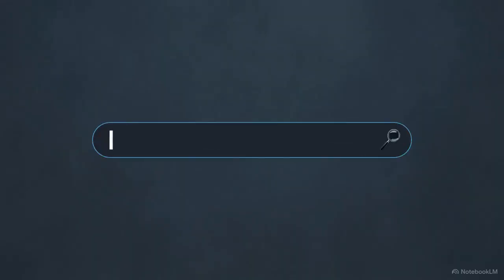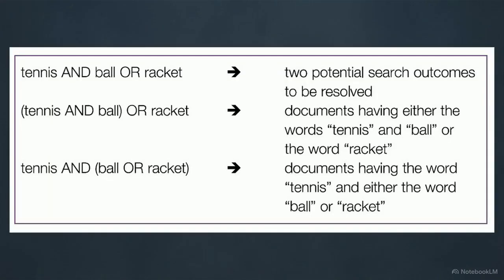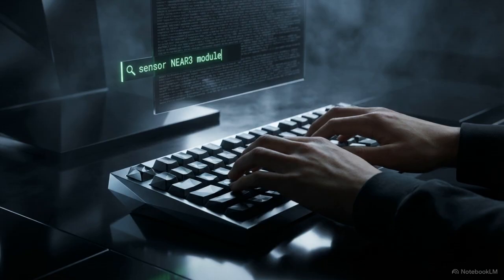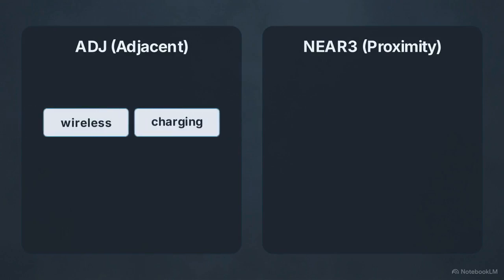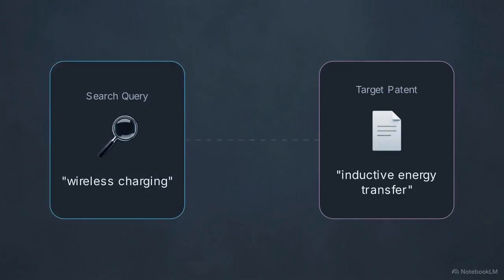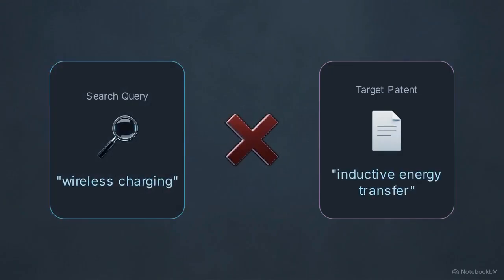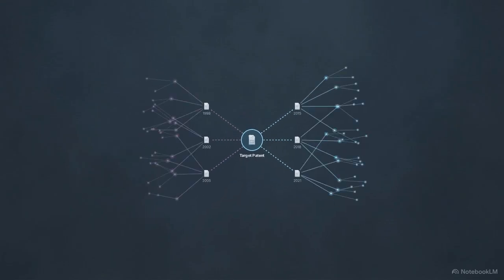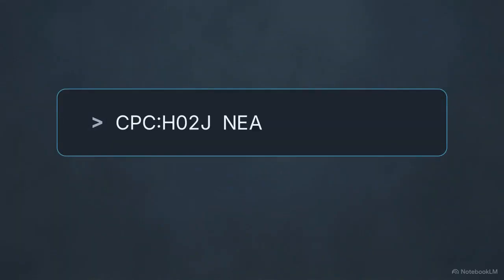Search Smart, Not Hard - Advanced Patent Search Strategy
Most patent searches fail—not because tools are bad, but because the strategy is wrong.

In this video, we break down real patent search strategies using case-based examples:

• Basic vs advanced search queries
• Boolean & proximity operators (NEAR, ADJ)
• CPC classification for precise filtering
• Complex search syntax used by professionals
• Claims-based search for FTO & legal risk
• Step-by-step refinement approach

This is not theory—this is how real patent professionals search.

If you're working in patents, R&D, or innovation, this will completely change your approach.

📌 Key takeaway:
Patent search is not about keywords—it’s about relationships, structure, and strategy.